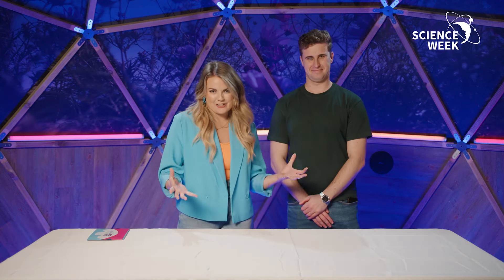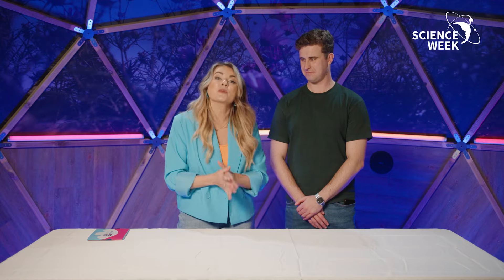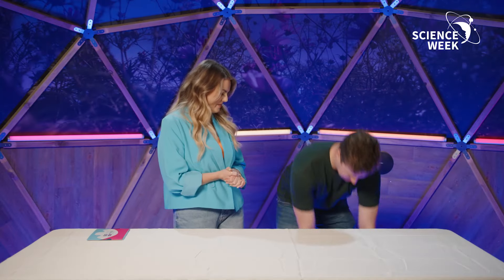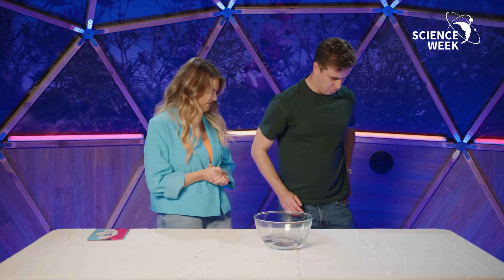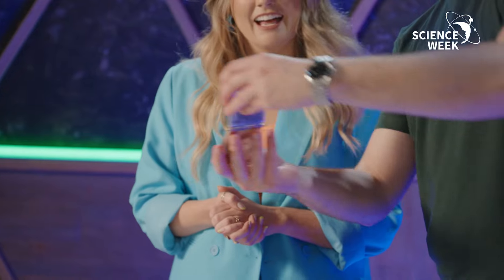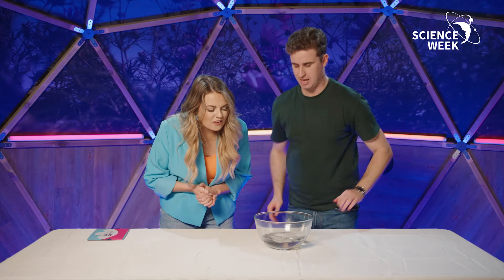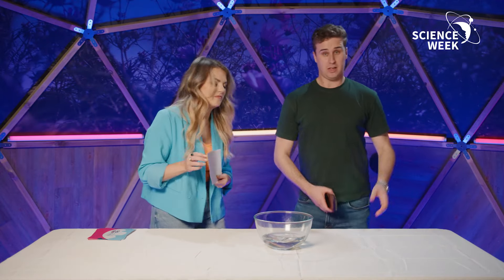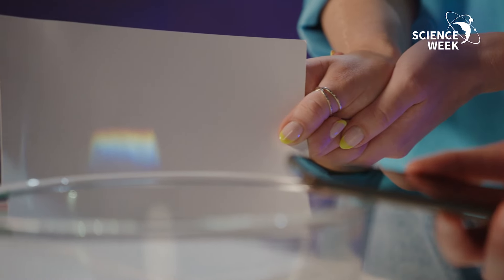What is a rainbow? | CURIOUS MINDS | SCIENCE WEEK 2024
The Research Ireland Curious Minds programme supplies the tools to empower schools in teaching science, technology, engineering and Maths, allowing teachers to spark fun and curiosity both inside and outside the classroom.

Curious Minds invites teachers to download a range of engaging STEM education resources, register your school for a free STEM education Continuous Professional Development (CPD) course in partnership with ESERO Ireland, visit a Research Ireland Discover Centre for a captivating informal STEM learning experience, celebrate your school's STEM achievements by applying for a Curious Minds Award.